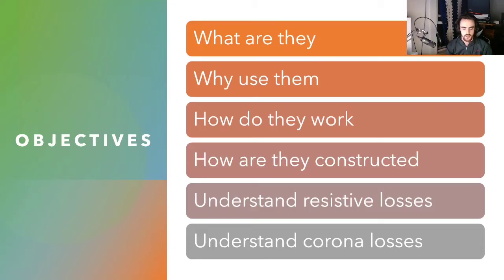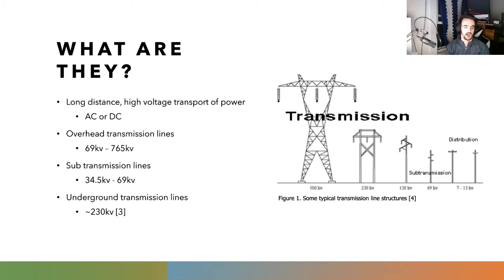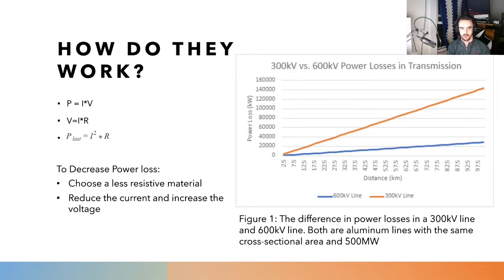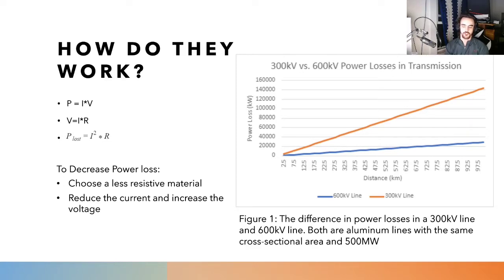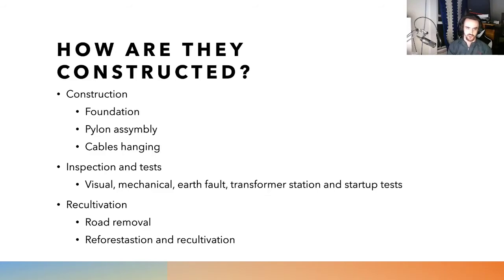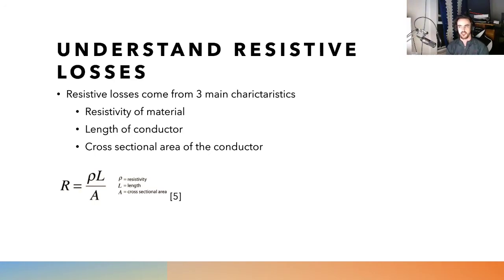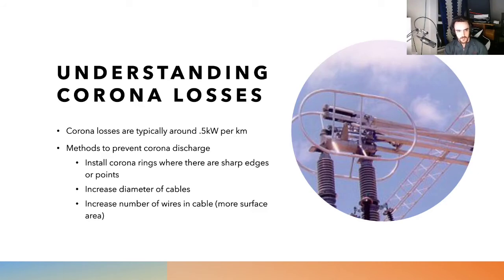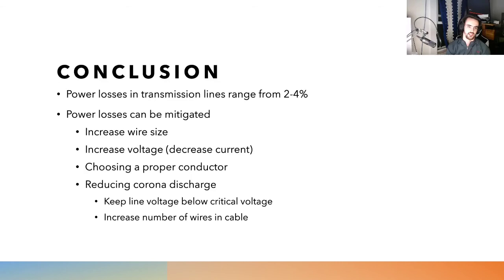Final Project - High Voltage Transmission Lines